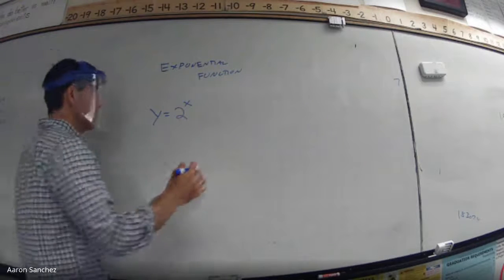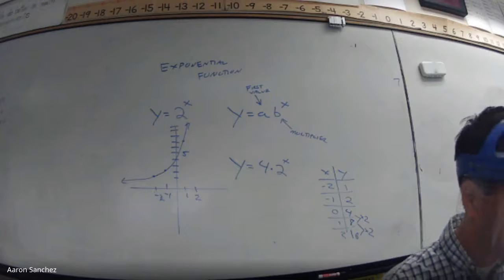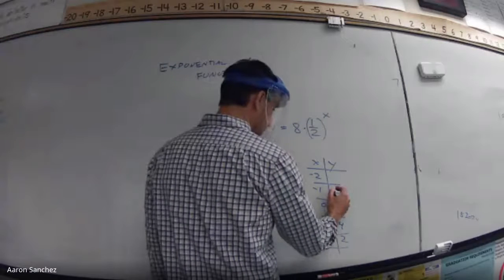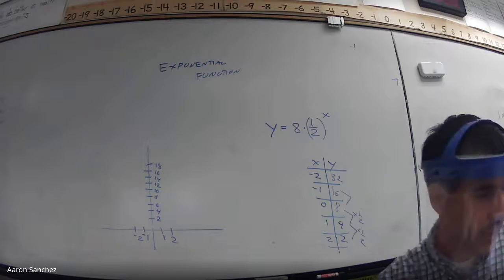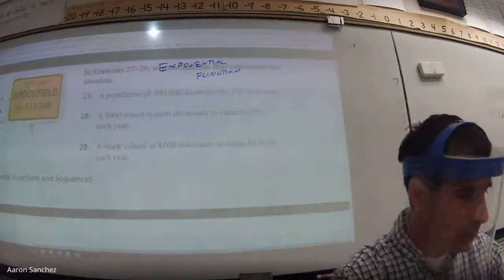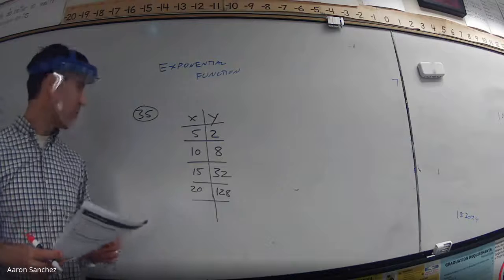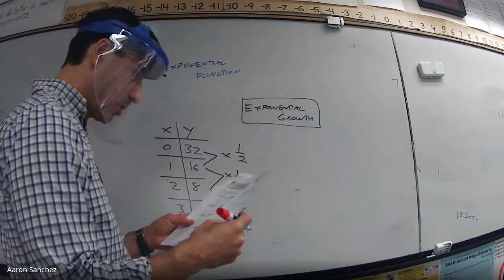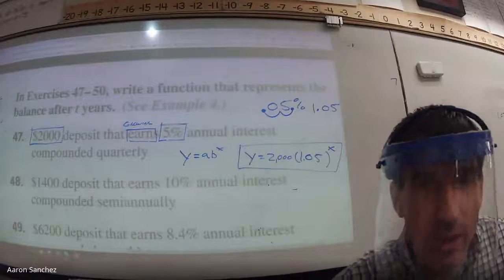M1 6.2 Exponential Growth and Decay part 2